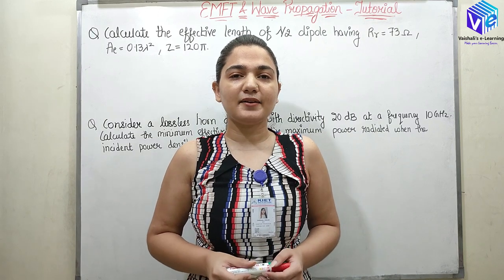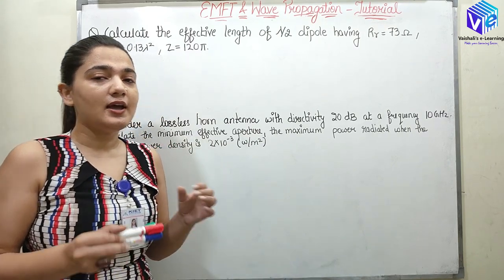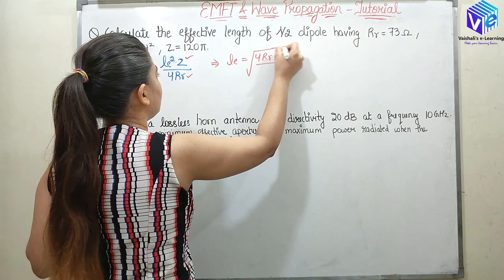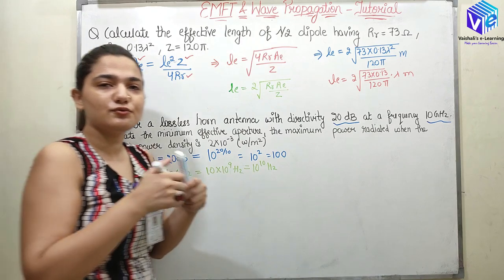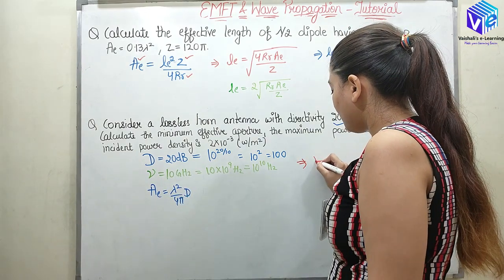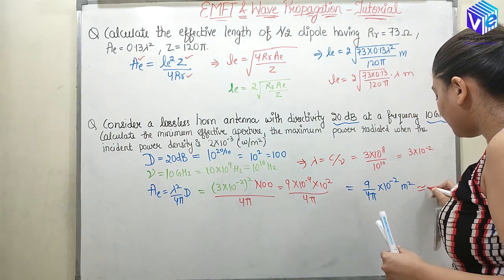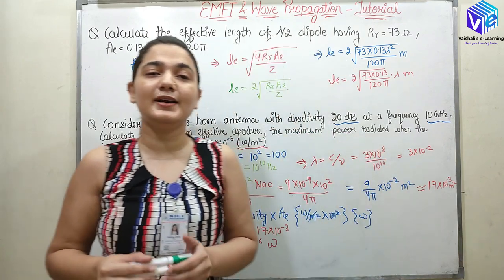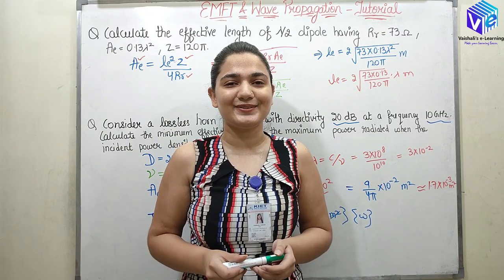Effective Length I Effective Aperture | Directivity |Numerical AWP | Tutorial Part 10 | EMFT Antenna